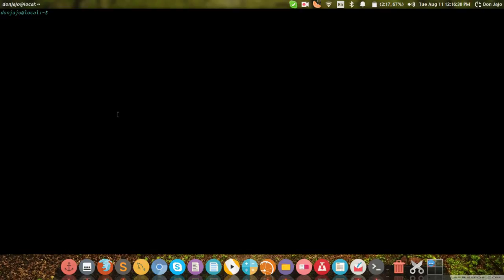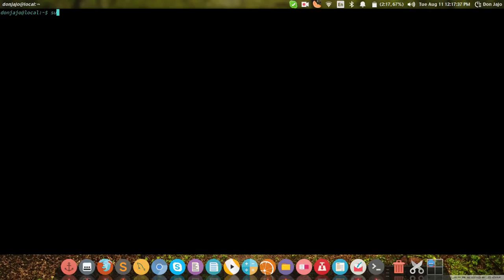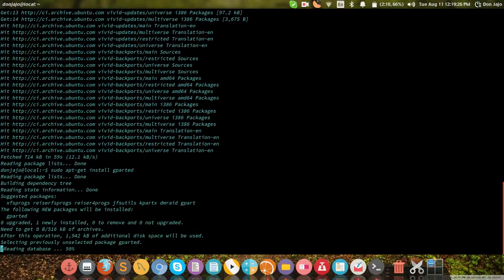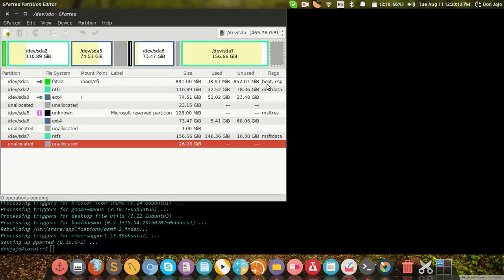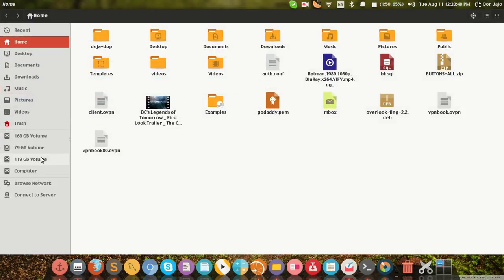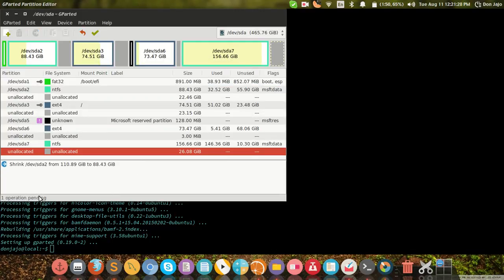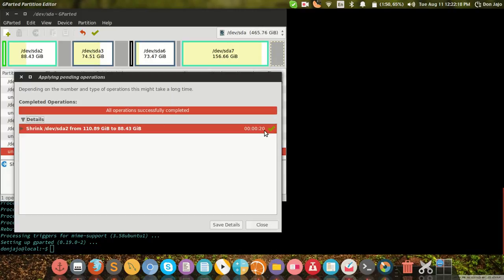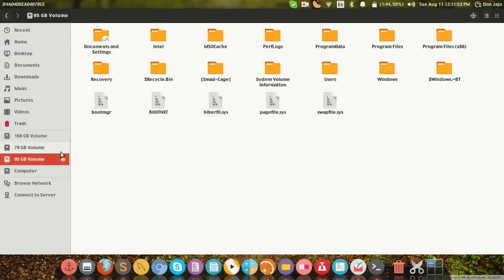Create out partition from exisiting partiton in Linux